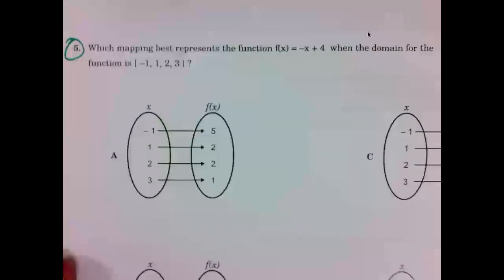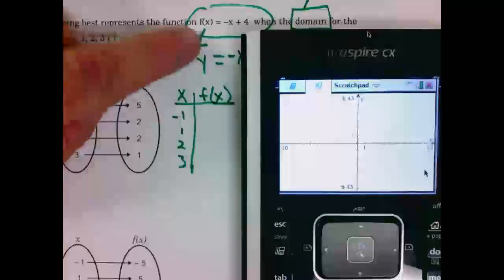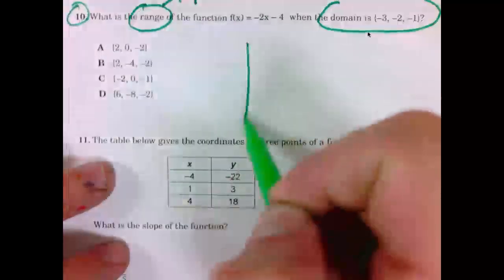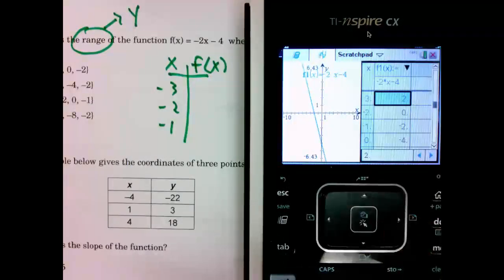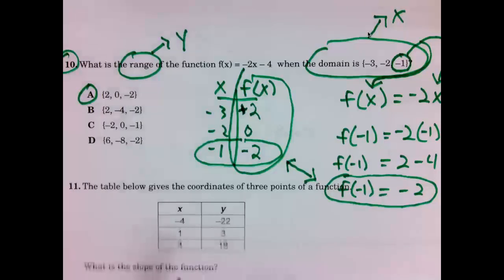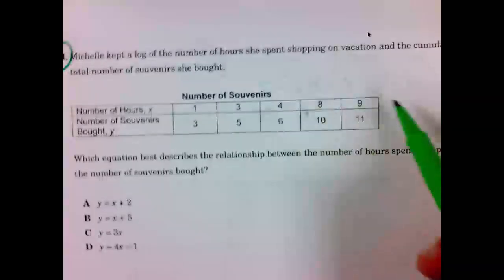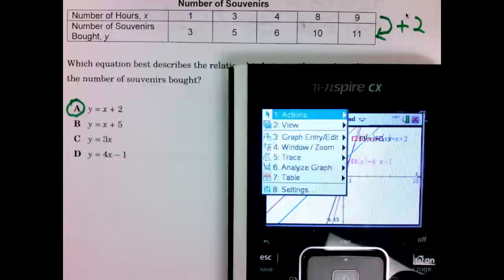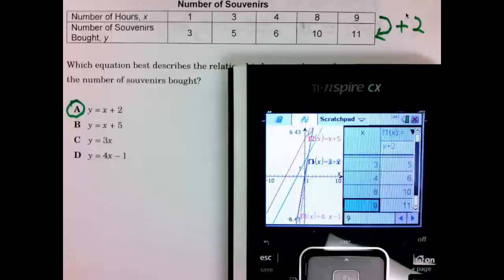Graphing with TI nspire CX